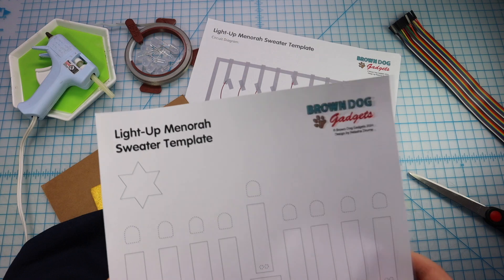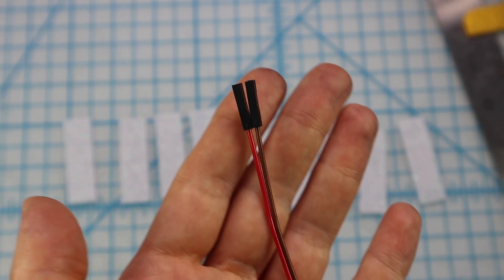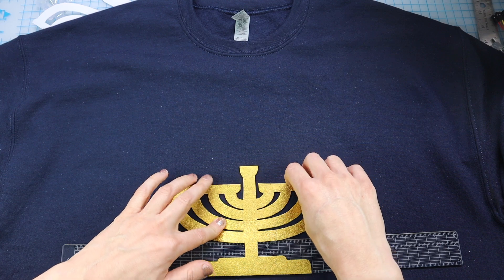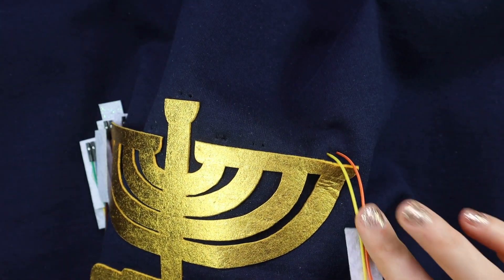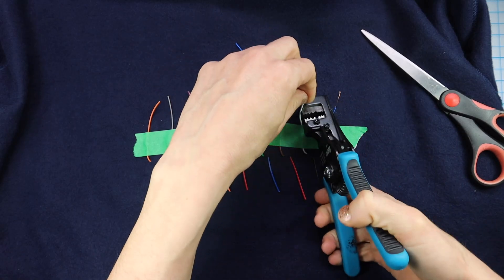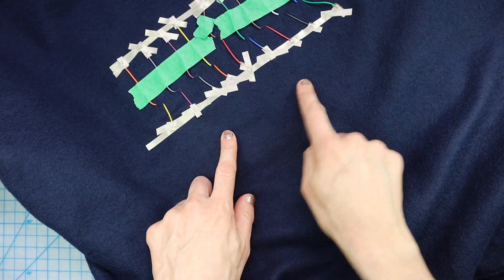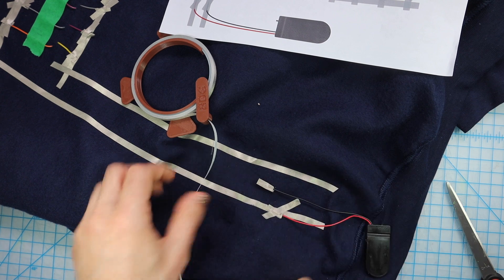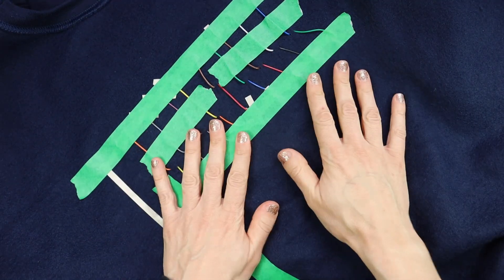LED Light-Up Menorah Sweater Tutorial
Make a Light-Up Menorah "Ugly Sweater" with this fun tutorial and Brown Dog Gadgets components.